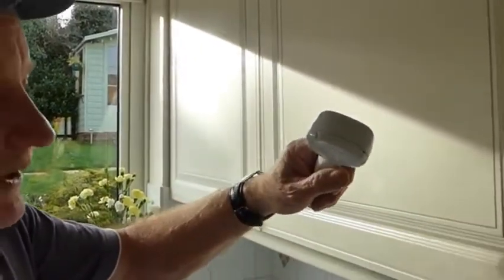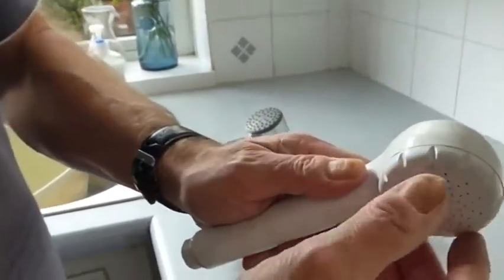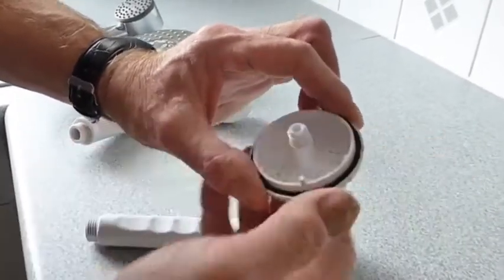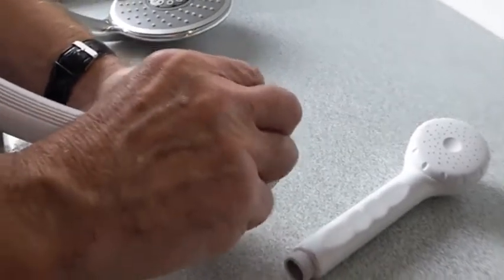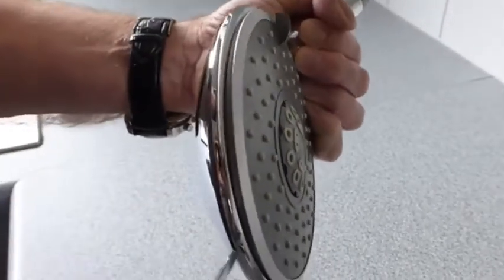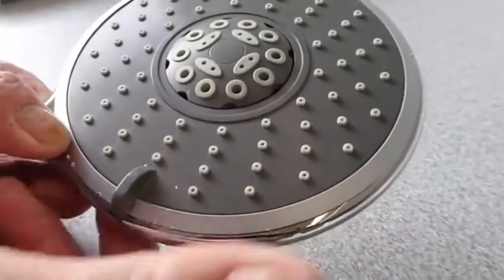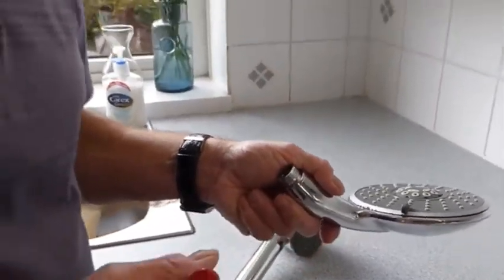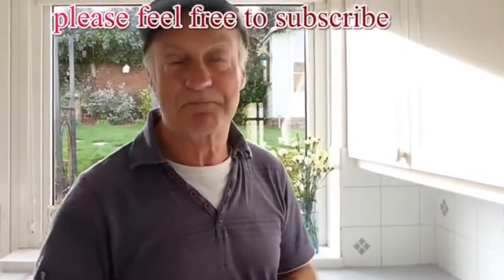How to clean a shower head and get a better shower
How to clean a shower head and get a better shower, How to clean a shower head and get a better shower